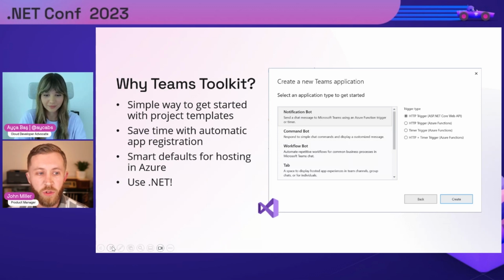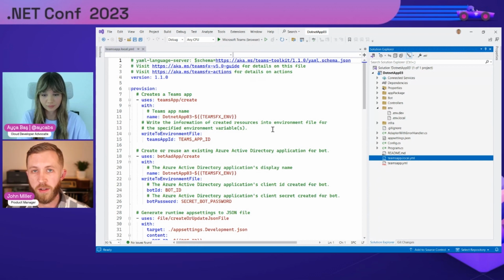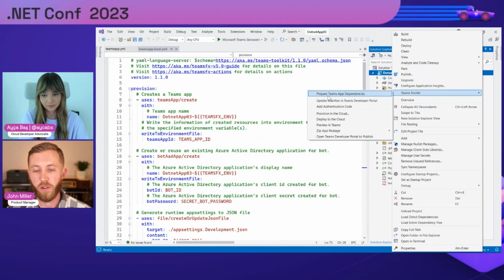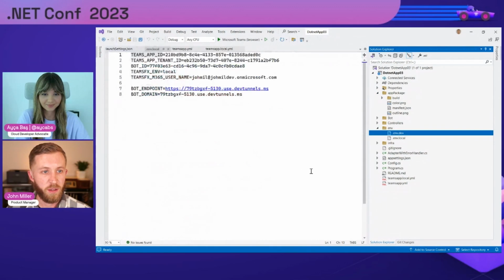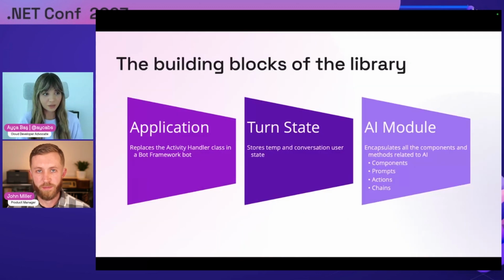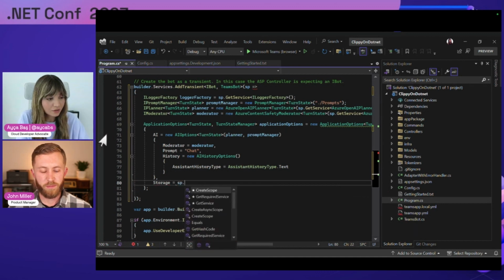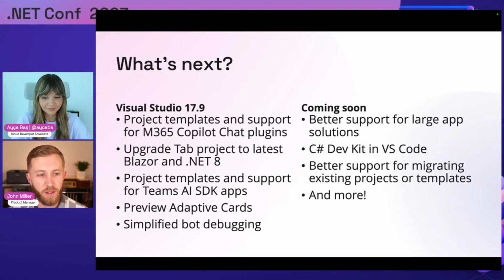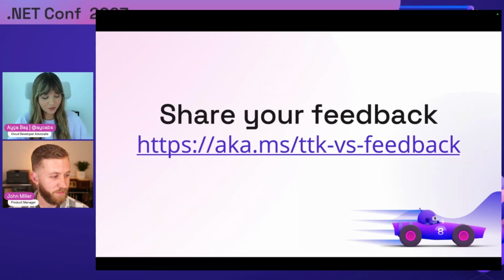Building generative AI powered bots with Teams Toolkit and AI library for .NET | .NET Conf 2023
In this session, you'll discover the new features of Teams Toolkit for Visual Studio and understand how it helps .NET developers to easily build, debug and deploy apps for Microsoft Teams.

You'll also get introduced to the new Teams AI library for .NET and learn how you can build your first generative AI powered Teams bot using Teams Toolkit for Visual Studio and Teams AI library for .NET.